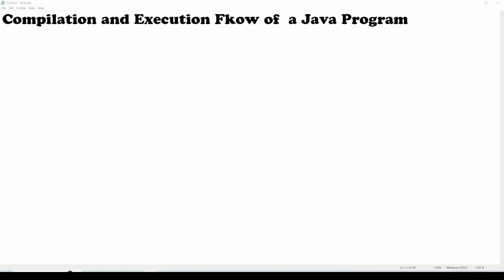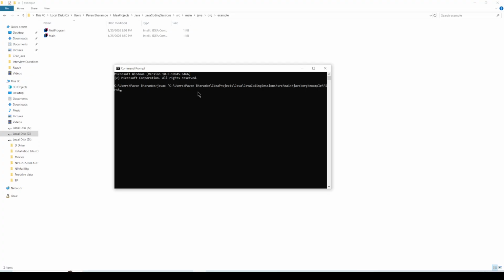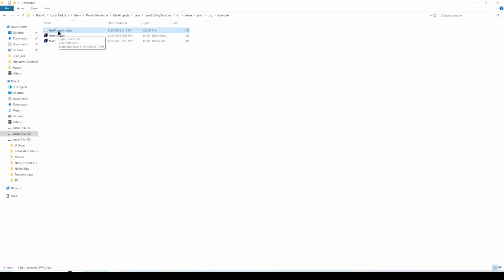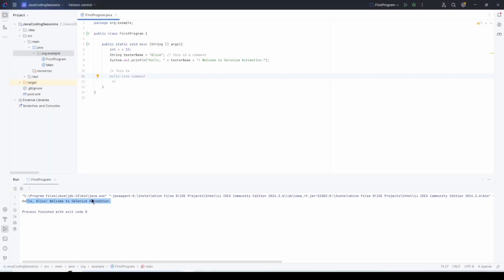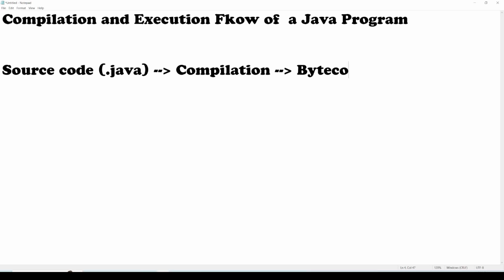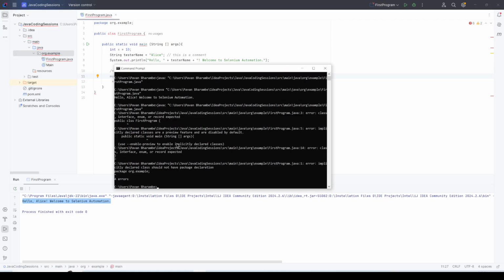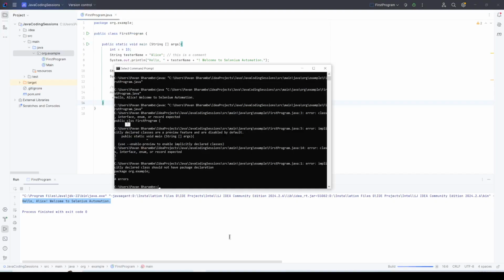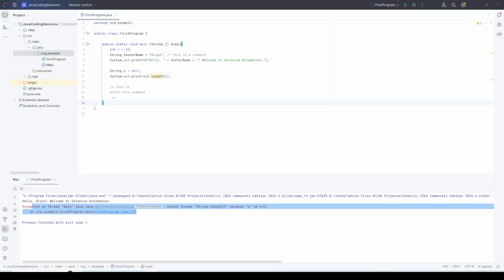Java Compilation & Execution Flow Explained | JVM | Java for Selenium Testers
🚀 Java Tutorial – Compilation & Execution Flow (Tester-Friendly Explanation)

Have you ever wondered what actually happens when you run a Java program?
In this video, we explain the complete Java compilation and execution flow step by step — in a way that Selenium testers and beginners can easily understand.

This is one of the most important Core Java topics for:
✔ Automation Testing
✔ Selenium Frameworks
✔ Java Interviews

🔹 Topics Covered in This Video:
✅ What is Java Compilation
✅ Role of javac compiler
✅ What is Bytecode (.class file)
✅ Why Java is Platform Independent
✅ Role of JVM (Java Virtual Machine)
✅ How Java program executes line by line
✅ Difference between Compilation Errors & Runtime Errors
✅ Real-time Selenium Tester connection

🔄 Java Compilation & Execution Flow:
Source Code (.java)
Compilation (javac)
Bytecode (.class)
JVM Execution
Output

🧪 Tester-Friendly Explanation:
✔ JVM works like Selenium WebDriver
✔ Bytecode is like browser-independent test steps
✔ Compilation errors = syntax issues in test scripts
✔ Runtime errors = Selenium exceptions
✔ Execution happens line by line, just like Selenium steps

💥 Common Errors Explained:
🔴 Compilation Errors
Missing semicolon
Wrong syntax
Misspelled keywords

🔴 Runtime Errors
NullPointerException
Selenium NoSuchElementException
TimeoutException

📌 Next Video: Java Data Types & Variables (Must-Know for Automation)